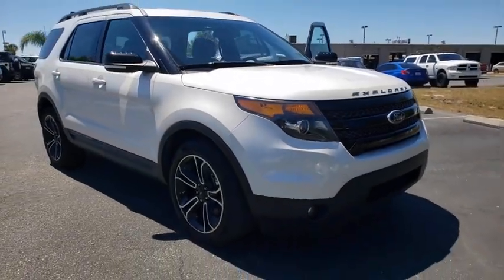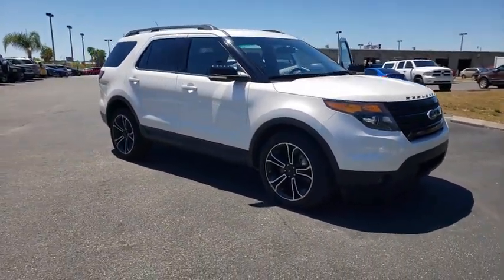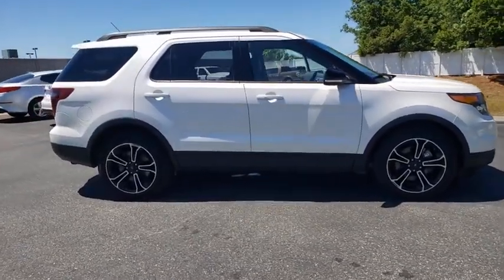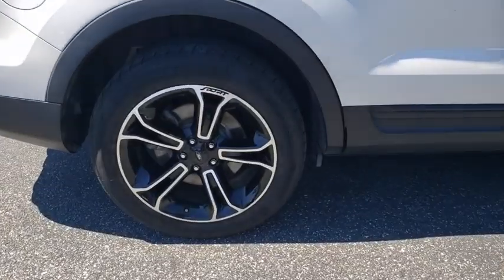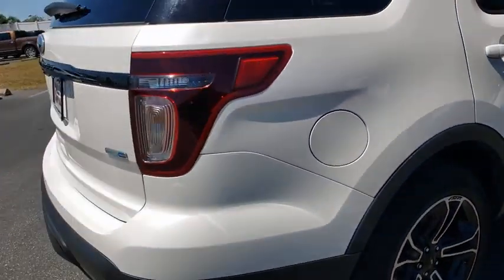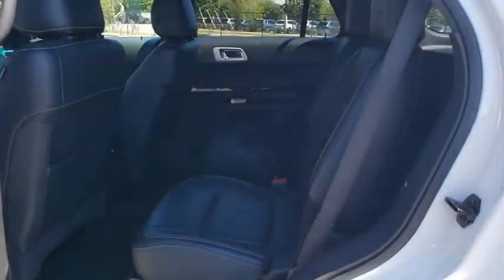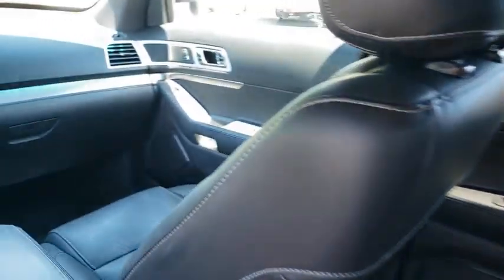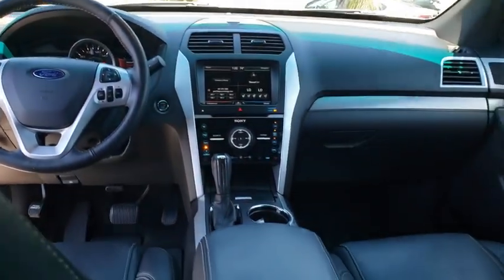2015 Ford Explorer Ocala, Orlando, Deland, Clermont, Leesburg, FL K201036A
WHITE PLATINUM METALLIC Used 2015 Ford Explorer available in Ocala, Florida at Bill Bryan Kia. Servicing the Orlando, Deland, Clermont, Leesburg, FL area.

2015 Ford Explorer Sport White Metallic Clean CARFAX. Odometer is 13605 miles below market average!AWD.Awards:* 2015 KBB.com Best Buy Awards Finalist * 2015 KBB.com 5-Year Cost to Own Awards * 2015 KBB.com Brand Image Awards Reviews:* The 2015 Ford Explorer is a roomy, comfortable, versatile, and more fuel-efficient SUV than its truck-based ancestors, or even modern vehicles like the Chevy Tahoe. If that s what you need, the Explorer fits the bill. Source: KBB.com* Upscale cabin; abundant high-tech features; comfortable ride; fuel-efficient turbocharged four-cylinder engine; strong turbocharged V6. Source: Edmunds* The all new, bold and dashing 2015 Explorer is your family's very own 7-person adventure machine. Explorer inspires with best-in-class hwy fuel economy even the hybrid competition can't beat: 28 mpg with the 2.0L EcoBoost engine. For the performance-driven, the 3.5L EcoBoost V6, standard on the new Explorer Sport, produces best-in-class V6 power and torque. There's an Explorer to go wherever you want. Increase your confidence with our driver-assist advancements. Explorer's highly capable Terrain Management System is paired with Intelligent 4WD to give you seamless shift-on-the-fly confidence. When encountering challenging conditions, just turn the dial to match the scene outside. When traffic is detected in your blind spots, the available BLIS (Blind Spot Information System) with cross traffic alert is designed to alert you with a light in your sideview mirror. In addition, the adaptive cruise control and collision warning with brake support is designed to help you maintain a preset gap from the vehicle in front of you. Travel in style and luxury with leather-trimmed seating, standard inside Explorer Limited. Second-row heated seats and secondary console are made available on the Limited, and standard features such as heated steering wheel and 10-way power, heated and cooled front seats take your comfort to the extreme. Standard seating for 7 features environmentally friendly, supportive, soy-based foam in the seat cushions and seatbacks to help conserve limited resources and reduce CO2 emissions. A dual-panel moonroof fills the cabin with light. This graceful space - crafted to world-class standards for fit and finish - is sure to please wherever your journey takes you. Source: The Manufacturer Summary